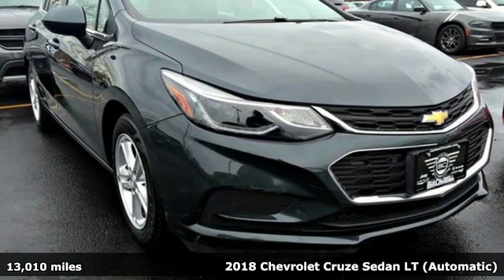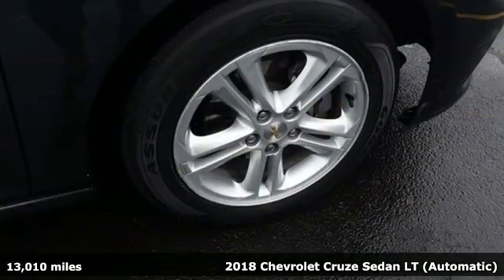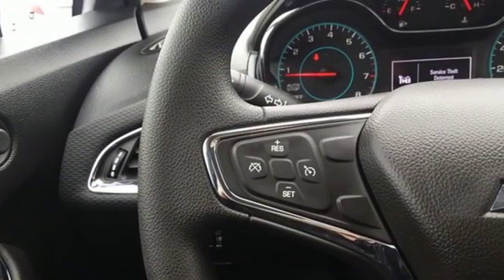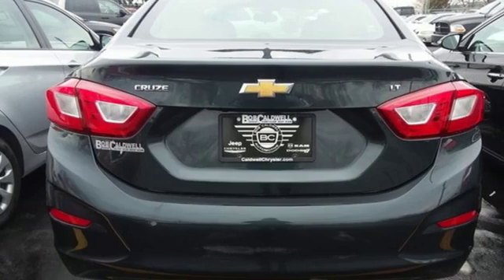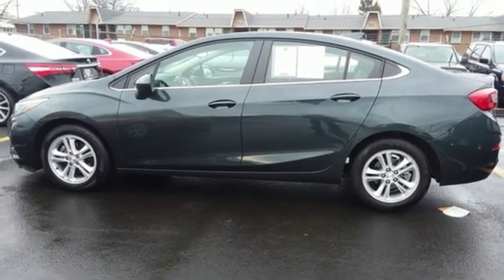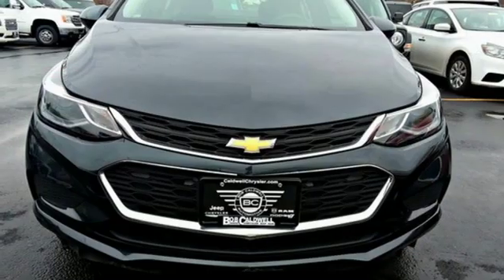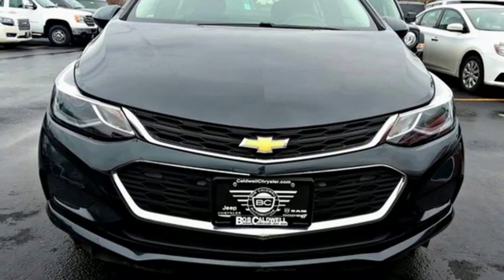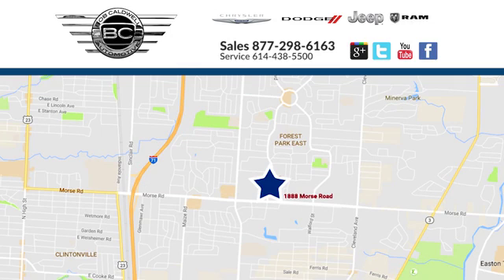Used 2018 Chevrolet Cruze Westerville Gahanna OH, OH #36964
Year: 2018
Make: Chevrolet
Model: Cruze
Trim: LT Auto
Engine: 1.4L 4 cyls
Transmission: Automatic 6-Speed
Color: Graphite Metallic
Interior: Jet Black w/Cloth Seat Trim
Mileage: 13010
Stock #: 36964
VIN: 1G1BE5SM8J7216302
This 2018 Chevrolet Cruze LT Auto has a great Graphite Metallic exterior and a clean Jet Black W/Cloth Seat Trim interior! New Arrival! CARFAX 1-Owner! Value priced below the market average! -Oil Changed This model has many valuable options -Bluetooth -Heated Mirrors -Automatic Headlights -Front Wheel Drive -Power Windows -Steering Wheel Controls -Cruise Control FUEL ECONOMY EPA HIGHWAY 40.0 AND EPA 29.0 CITY Automatic Transmission -Rear Bench Seats On top of that it has many safety features -Traction Control -Stability Control ABS Breaks Save money at the pump knowing this Chevrolet Cruze gets 40.0/29.0 MPG! Based on the excellent condition of this vehicle along with the options and color this Chevrolet Cruze is sure to sell fast. Call to confirm availability and schedule a no-obligation test drive! We are located at 1888 Morse Rd Columbus OH 43229. We are a family-owned and operated dealership and most importantly women-owned!

Address:
1888 Morse Rd